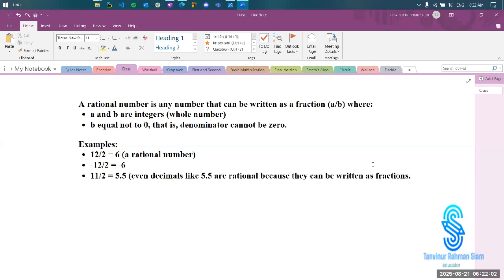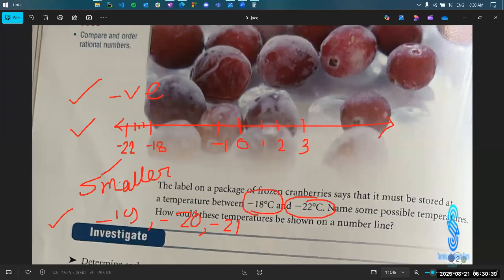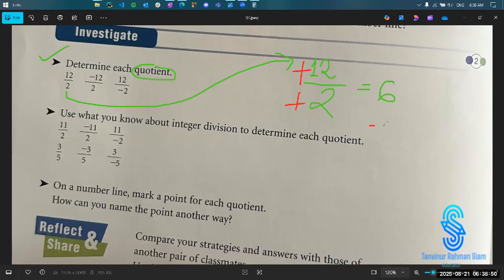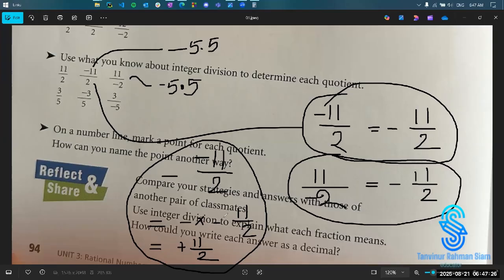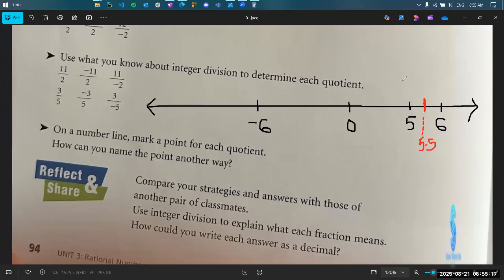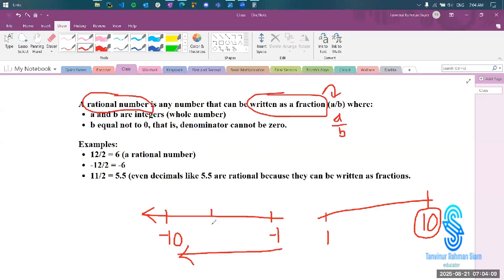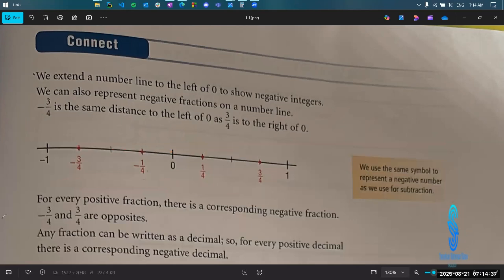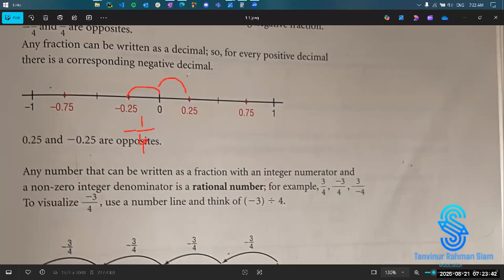Rational Numbers Explained | Easy Online Math Lesson for Beginners | English Lecture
Learn Rational Numbers easily in this beginner-friendly math tutorial!

In this video, I explain rational numbers step by step with clear definitions and examples so that anyone can understand the concept.

What you will learn:
Definition and basic concepts
Examples of rational numbers
Positive and negative rational numbers
Real-life understanding of rational numbers

This video is perfect for school students, beginners, and anyone who wants to build a strong foundation in mathematics.